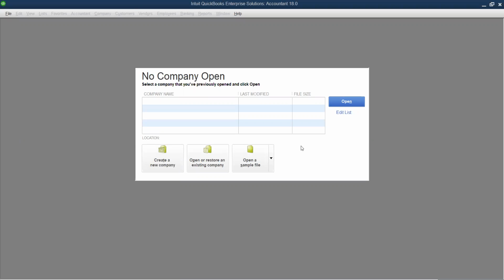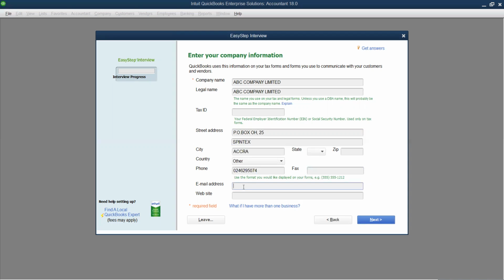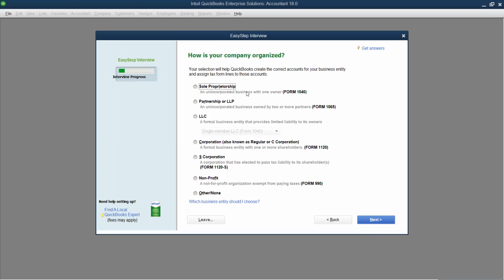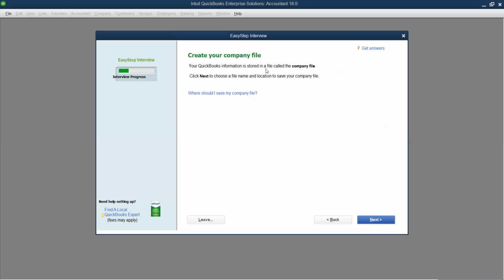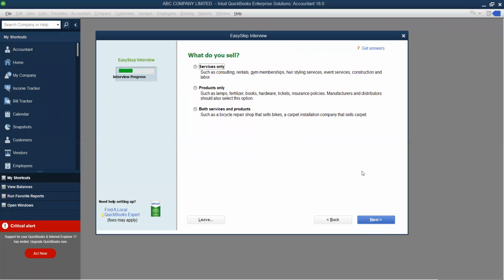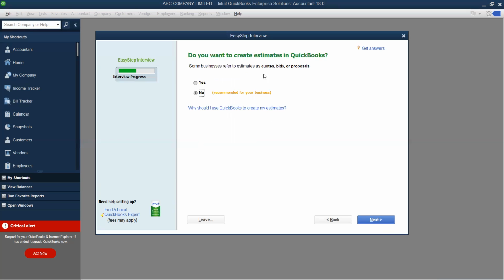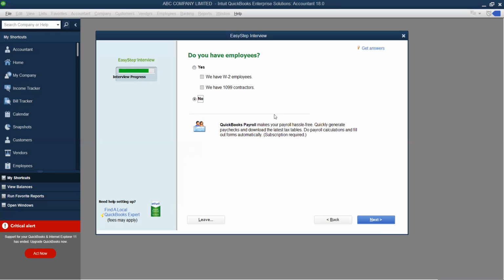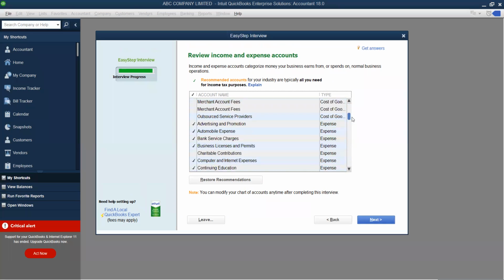How to set up a new company file using QuickBooks Desktop version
The purpose of this video is to show you how to set up your own QuickBooks desktop company file using our video tutorial.
Setting up a new company file in QuickBooks Desktop can seem daunting, but it's a straightforward process with the right steps. Here's how to do it for your business:

1. Install QuickBooks Desktop: Before you start, make sure you have QuickBooks Desktop installed on your computer.

2. Create a new company file: Open QuickBooks Desktop and click on the "File" menu. From there, select "New Company" and then "Create a new company."

3. Choose the right type of company file: QuickBooks Desktop offers different options for different types of businesses. Select for example "Service" as the type of business you want to create a company file for.

4. Enter the company information: QuickBooks will prompt you to enter basic information about your business, such as the business  name, address, and phone number. Fill out this information accurately and make sure it matches your business information.

5. Set up the company's financial settings: In this step, you'll set up your business  financial settings, such as the fiscal year, tax year, and start date. Make sure to choose the options that best match your business's  financial information.